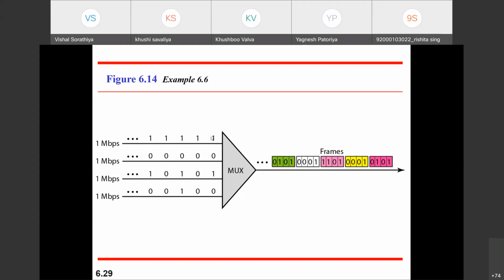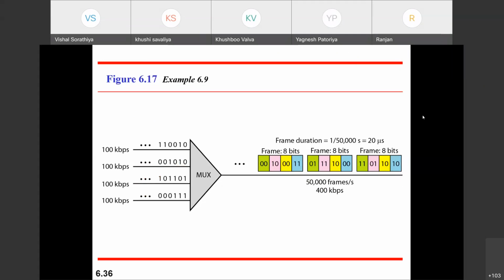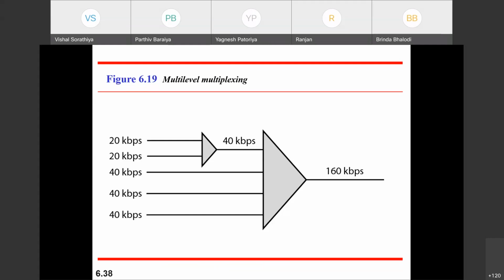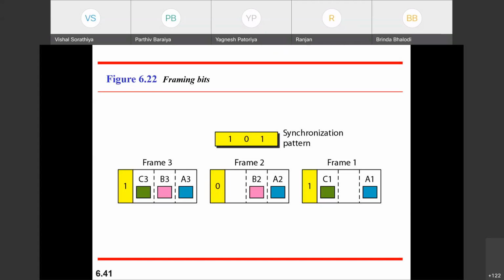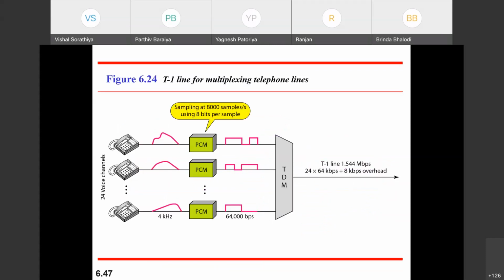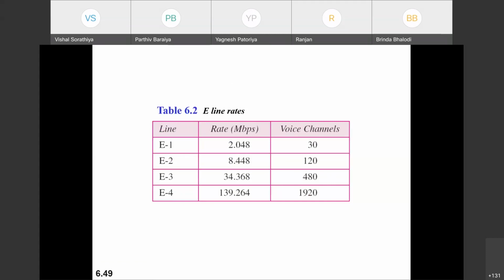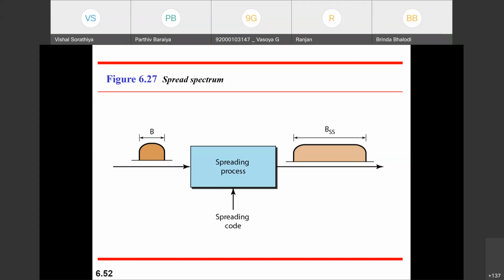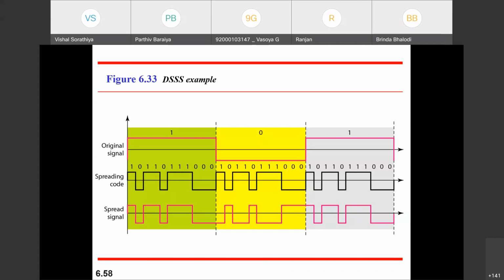3TC1/TC2/TC3 SPREAD SPECTRUM DCN 09/09/2021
SPREAD SPECTRUM